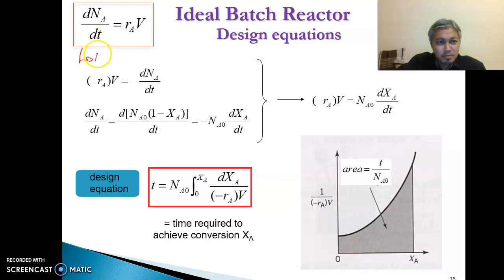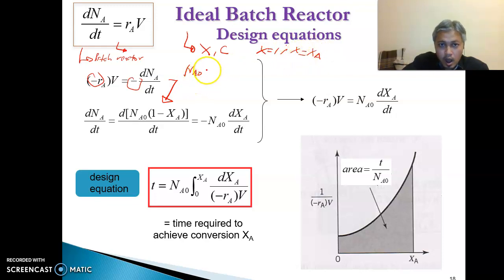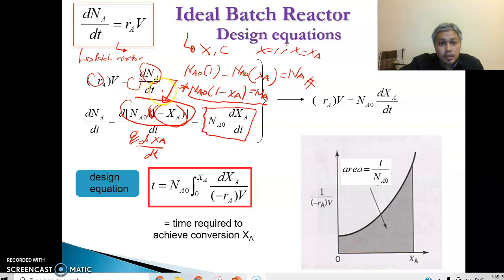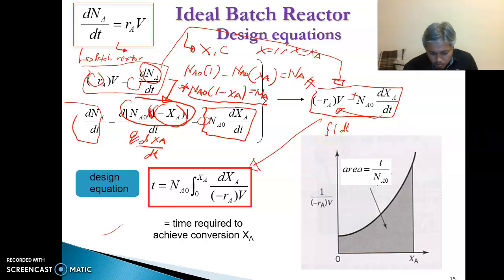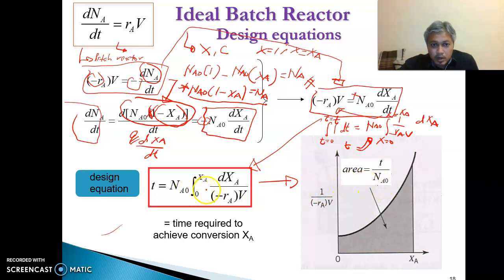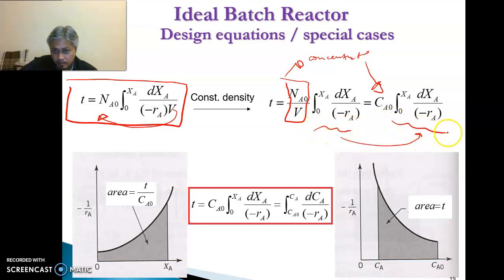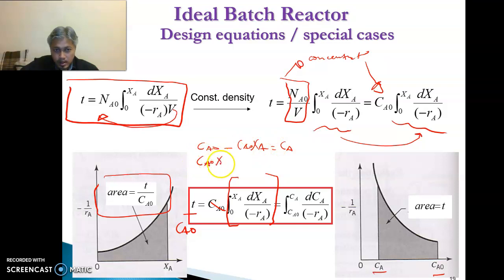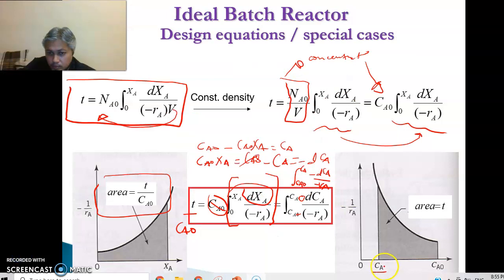INTRO TO REACTOR DESIGN: CHAPTER 3 (Asynchronous Video 2)